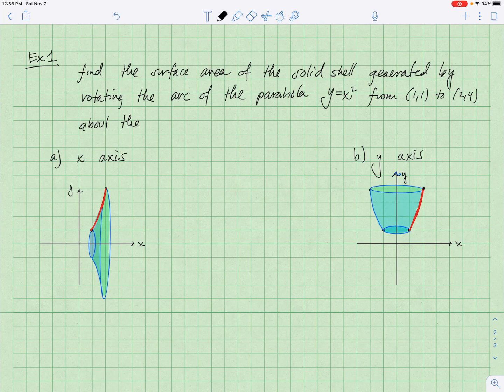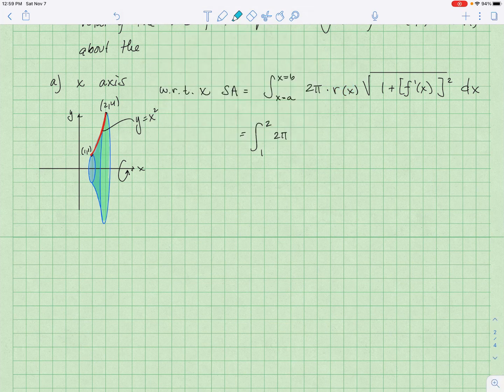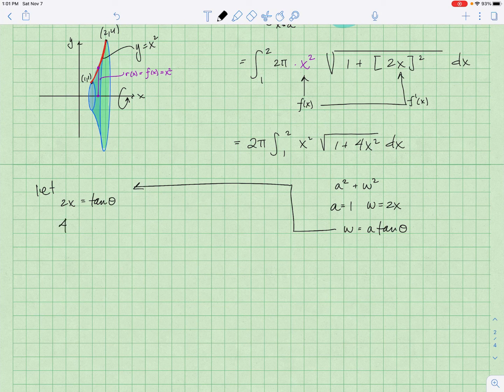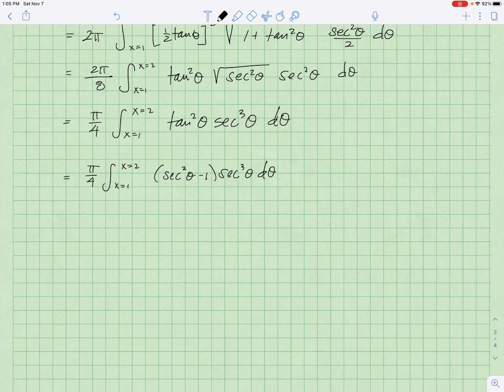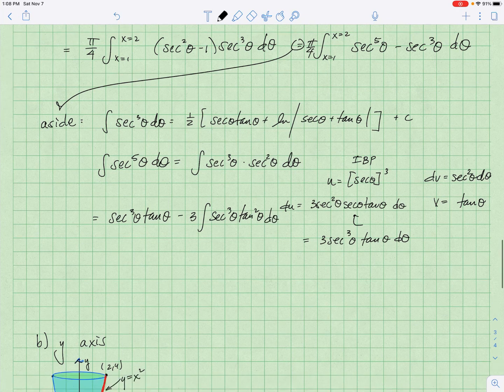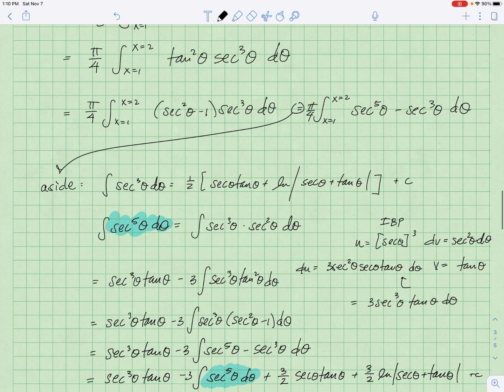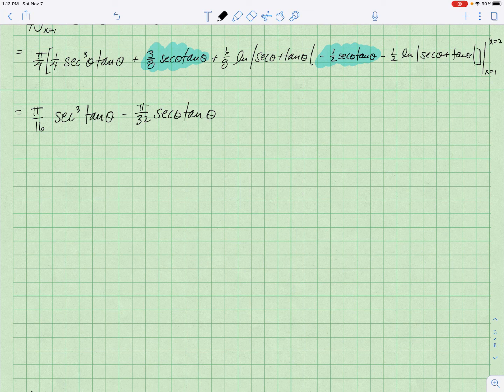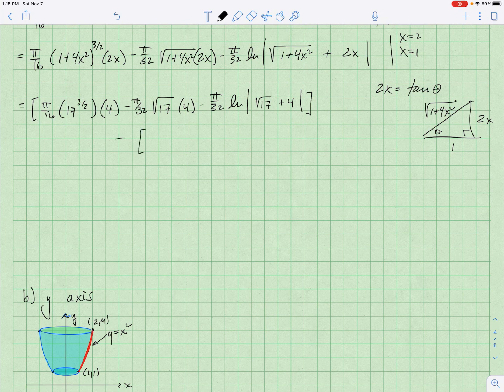M142 Lecture 8.2.2 Example 1A